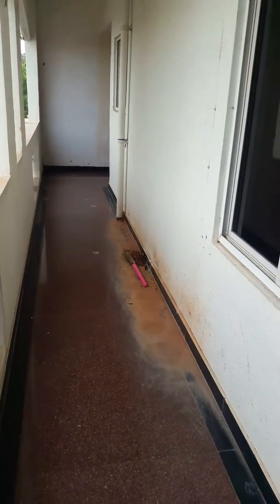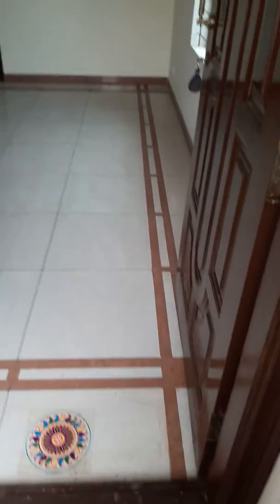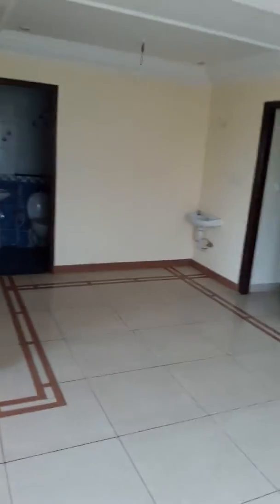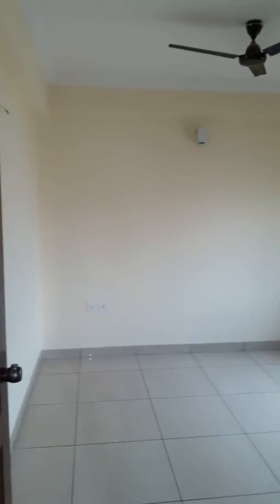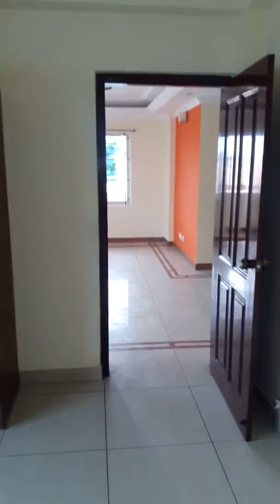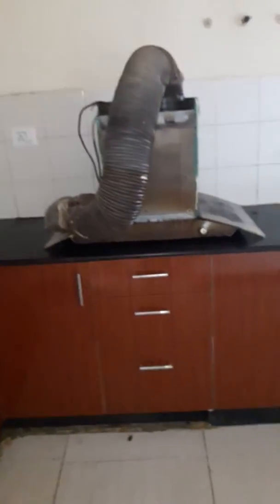2bhk apartment flat for rent in Coffee Board Layout Kempapura near Manyata tech park.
2 BHK apartment flat for rent in Coffee board layout, Hebbal Kempapura. 2 kms from.Manyata tech Park.
Safe & Good Residential locality. Good Sunlight.
Rent (Not negotiable) : Rs. 18,500 plus maintenance
Security deposit(Not negotiable): 6.5 months rent (includes current month rent).For FAMILY/ladies.
Available on sharing basis Rs.9,300 for each room (maximum 2 people in a room).
(All types of furniture like bed, sofa etc. & appliances like TV, fridge etc. are also available on rent.)
This is
It has 2 bedrooms | 2 Western Toilet Bathrooms with Geysers |  | Dining Area | Kitchen with cabinets along with shelves | Balcony | Utility area | Power BACK-UP | Lift | SECURITY | Car Parking | 24 hours water |
To visit, please inbox your number or directly Whatsapp '2aCB185' to 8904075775.
Close to all basic amenties like supermarket, restaurants, petrol bunk, etc.
For 2 BHK Houses/apartments for Rent Near Manyata Embassy Tech Park, please
Thanks.
JW Vijay,
Real Estate Consultant (Registered)
JW Vijay Real Estate Agency (A Network Channel Partner for Property Showman)
Address: MFAR, Green heart, Manyata Embassy Tech park, Hebbal Outer ring road, Bangalore.